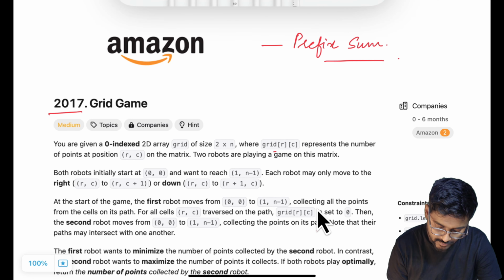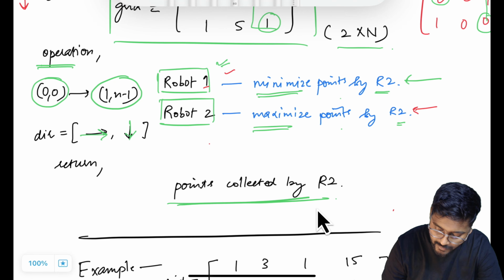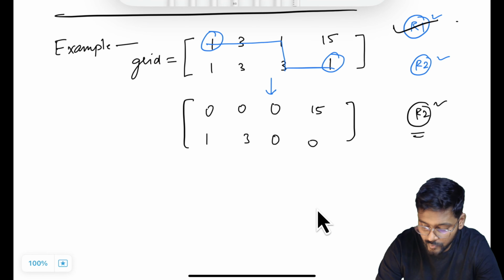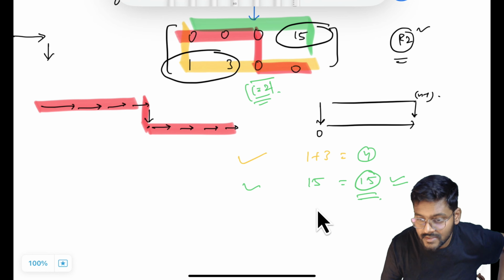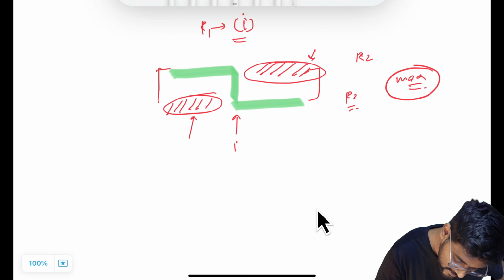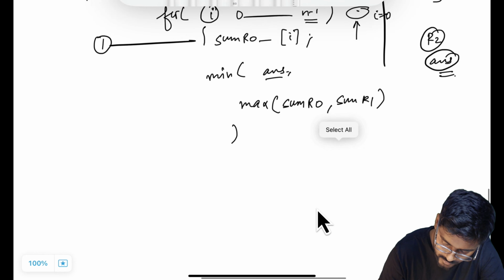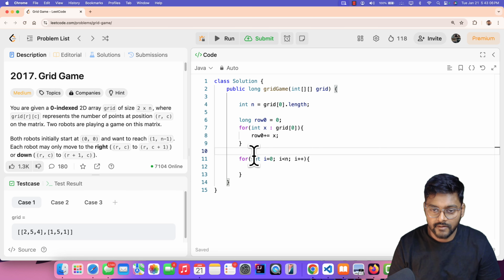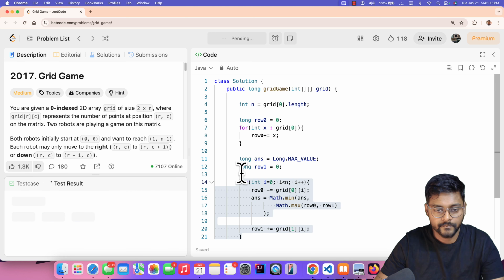LeetCode 2017 Grid Game | Prefix Sum | Asked in Amazon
LeetCode Problem 2017. Grid Game  [ 21 Jan 2025 ]

📌 Video Overview:
Dive deep into the solution for the LeetCode challenge titled '2017. Grid Game'. Whether you're kickstarting your coding journey or aiming for roles at tech giants like Facebook, Amazon, Apple, Netflix, or Google, this tutorial is tailored for you. We'll break down the problem step-by-step, ensuring clarity and understanding.

📌 Chapters:
00:00 Understanding Problem Statement
06:56 Approach - Prefix Sum
11:40 Code

🔖 Relevant Tags & Keywords:
leetcode2017. Grid Game